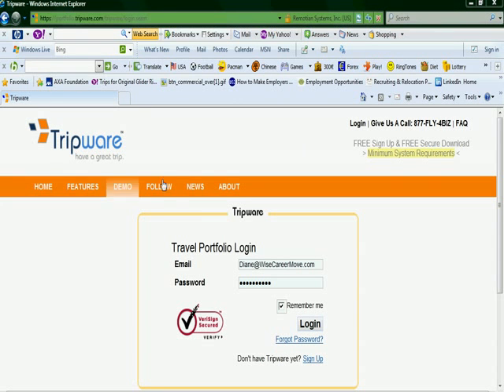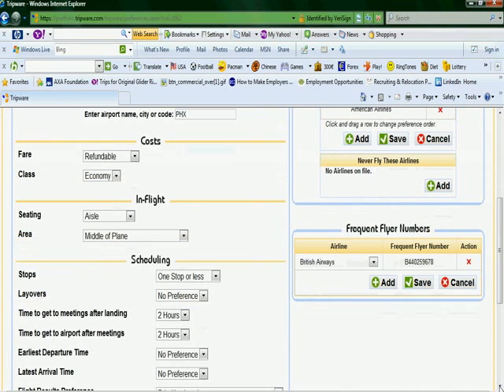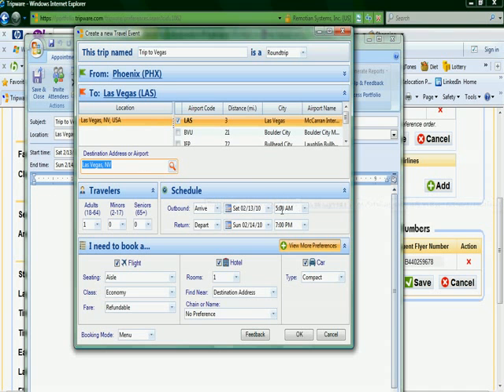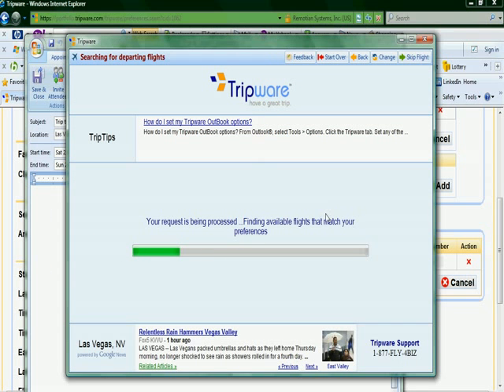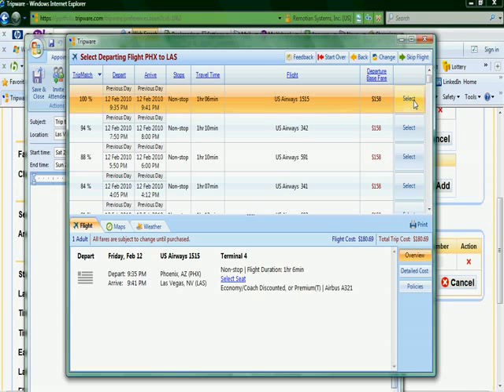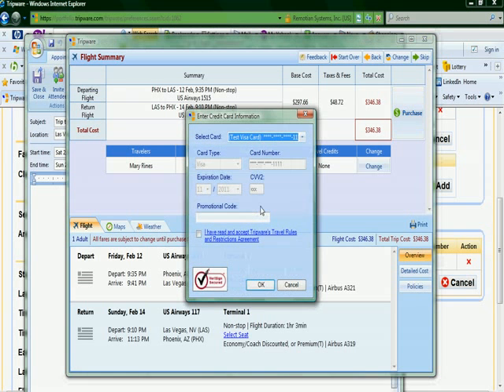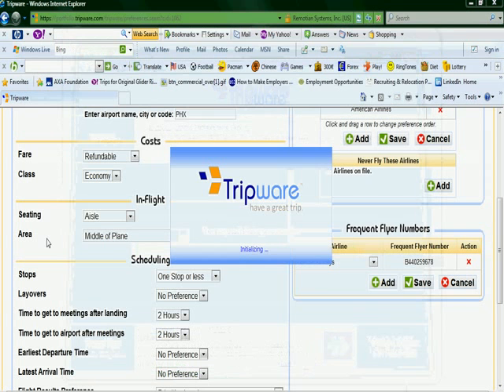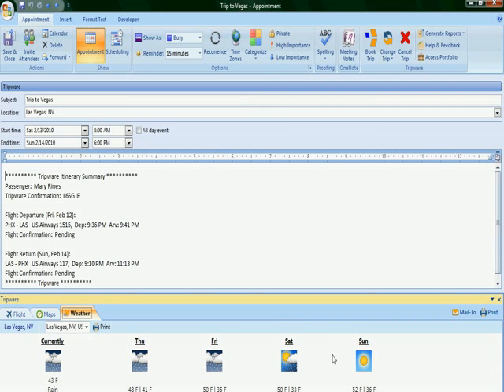Tripwaredemo.mp4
Travel "Business Travel" "Business trip" Trip Vacation "Time management" "business tool" Airline flight hotel resort motel "car rental"